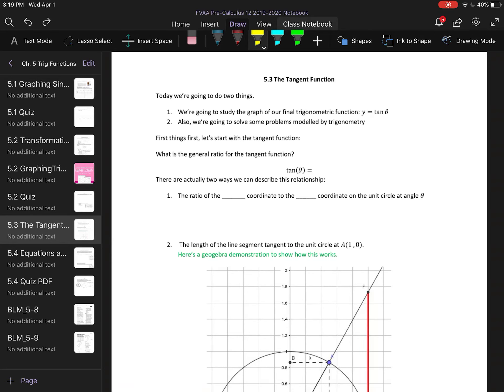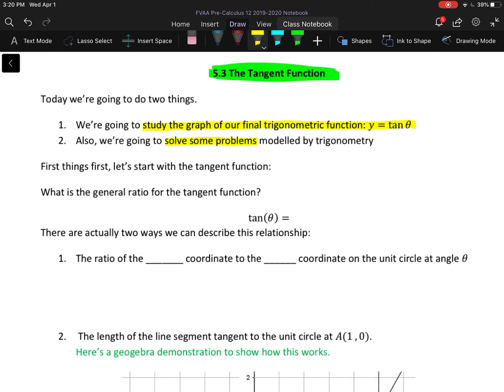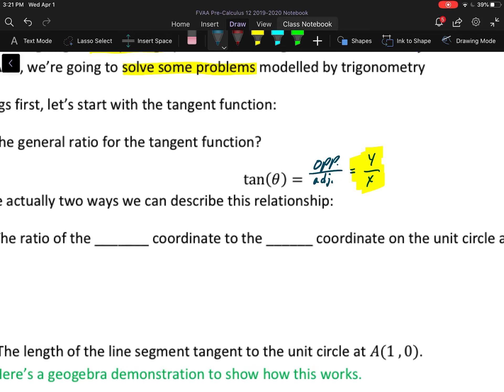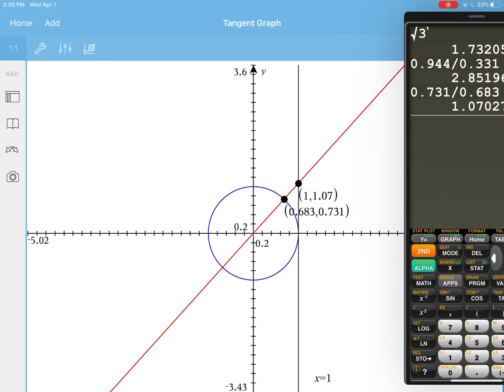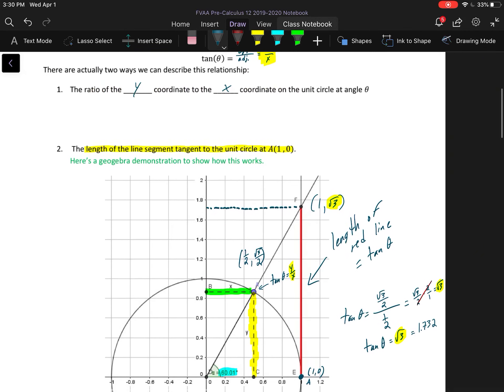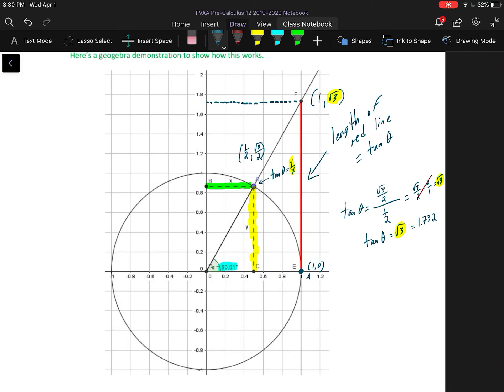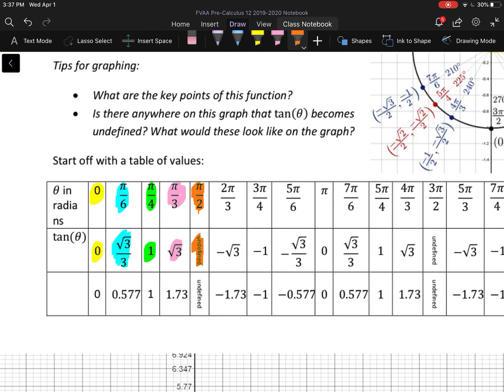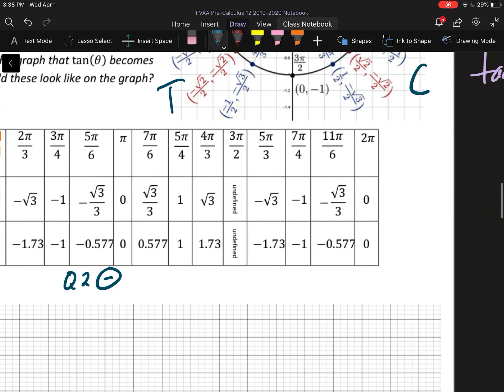BC Pre-Calculus 12 - 5.3 The Tangent Function